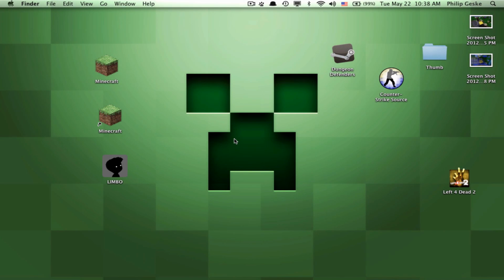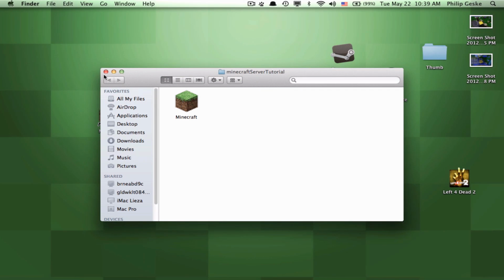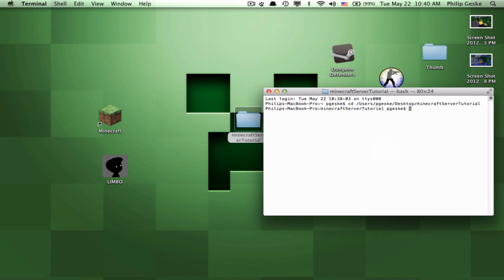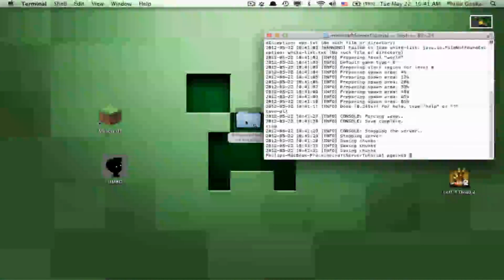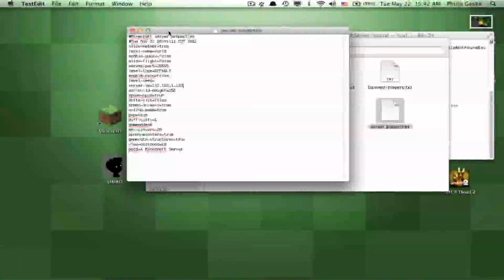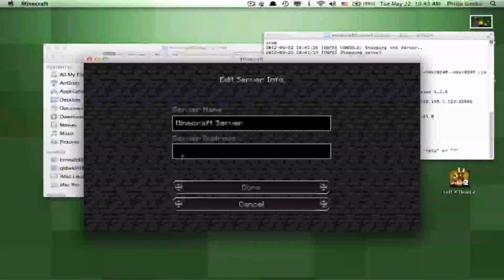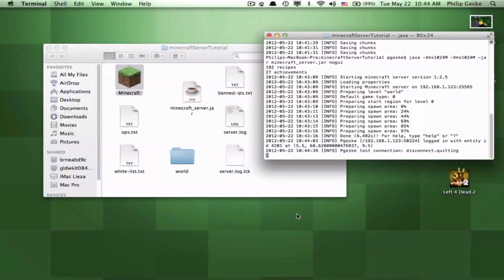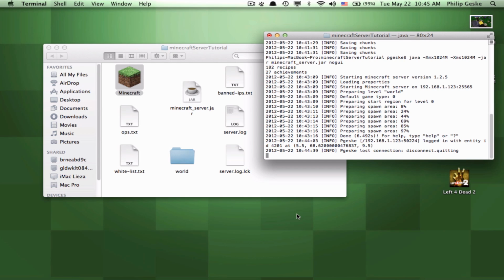How to Make a Minecraft 1.2.5 Server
Making your server public:
-Type your external IP into your web browser
-Forward port 25565 for whatever your internal IP is
-It is now public, and now to connect to it, you--and others--will have to type in your EXTERNAL IP into the server address